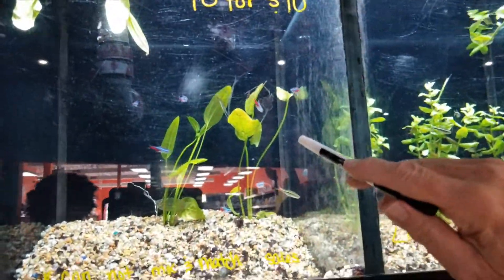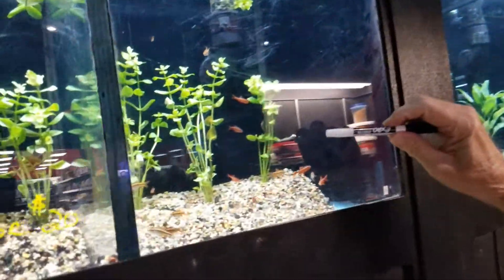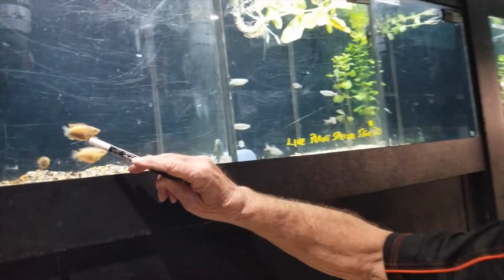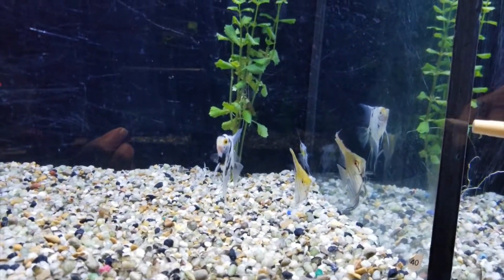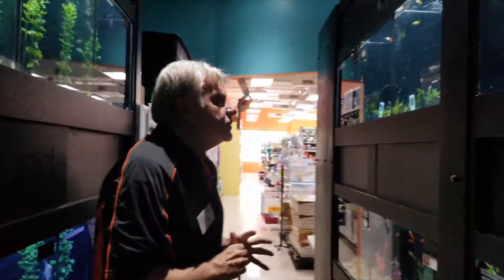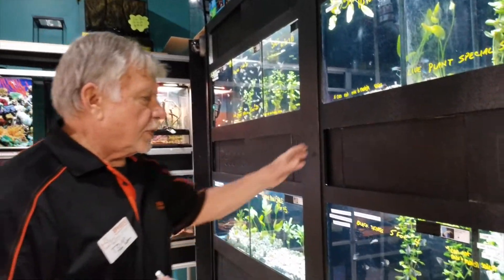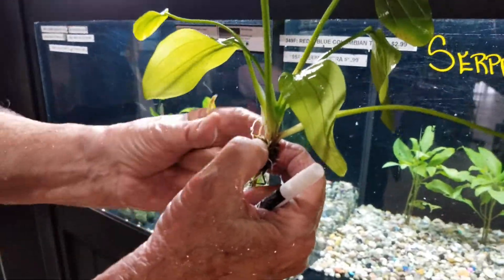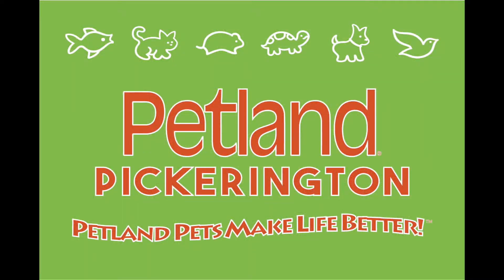Setting up your First Aquarium, Part Two, adding fish and plants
Petland Pickerington's Tom Whiteman educates us on great fish for a community tank, and why aquatic plants deserve your consideration. Learn more about the fascinating world of fish keeping at 1514 Stonecreek Dr. in Pickerington.